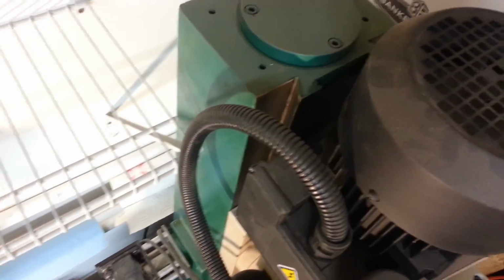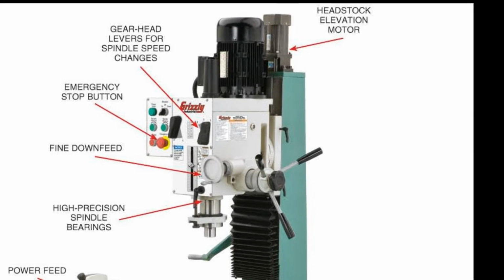I built a Z-Axis motor for the Grizzly G0761 (RF45) milling machine from free treadmill parts.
I bought the G0761 milling machine from Grizzly back in the summer of 2015. It has a sturdy square column for large adjustments to the Z axis and plenty of quill travel for most jobs. I thought I could do with just the hand crank but I was so wrong. Luckily I keep (hoard) a large box of motors and controllers nearby at all times.

I also happened to have a worm gear and AC induction motor. Once this first version was assembled I discovered the motor was grossly underpowered. The treadmill motor is much better suited.

My advice - If you are considering a heavy benchtop machine, GET A MOTORIZED Z AXIS!

What do you think? Are you tired of the hand crank on your machine? Thinking about purchasing a milling machine?

The audio is a bit rough on this one. Mic placement...